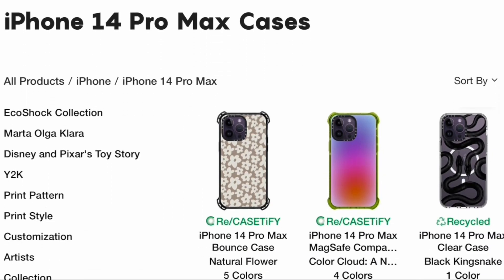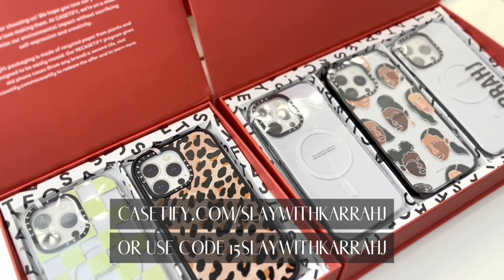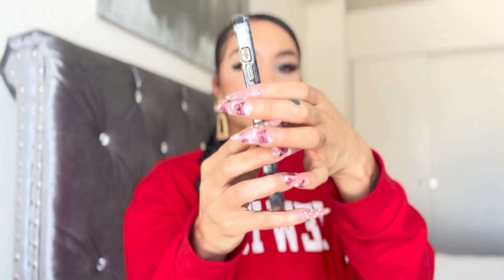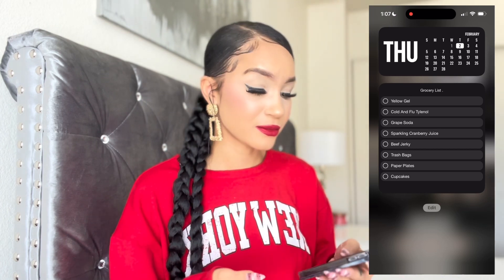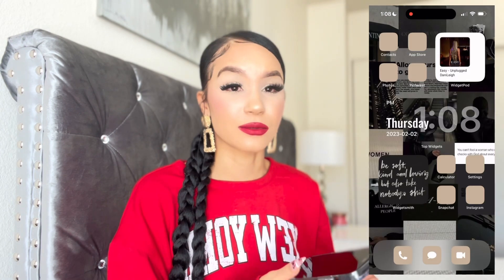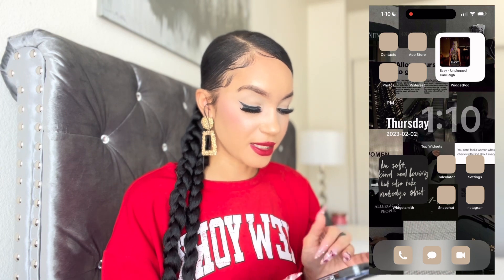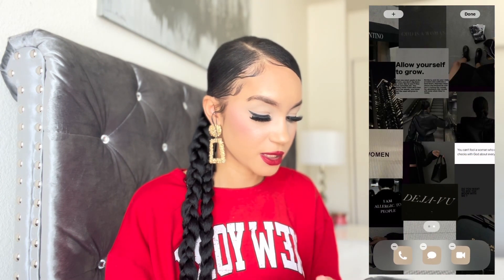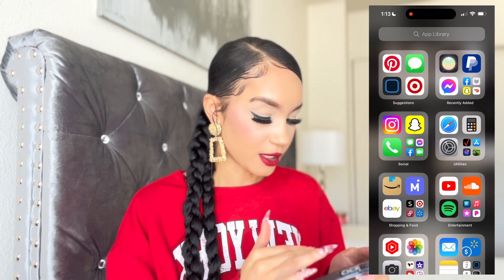WHAT’S ON MY IPHONE 14 PRO MAX ?! *2023* | AESTHETIC & MINIMAL 📱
Hey babes, I'm back with another video !!
This video was requested on my channel so I hope you enjoy !!

CASETiFY’s Clear Cases are available at Casetify.com

*OTHER LINKS*

*Black glitter camera protectors